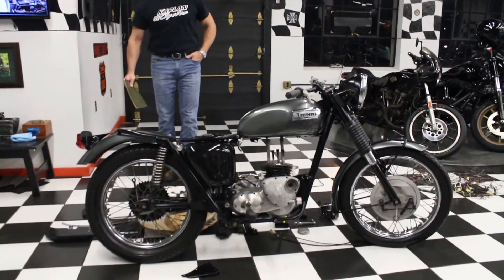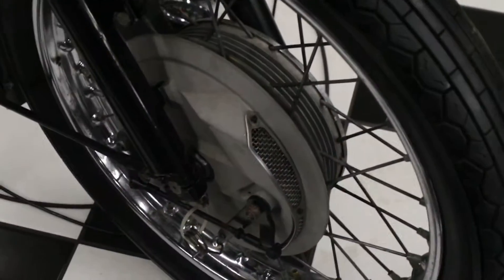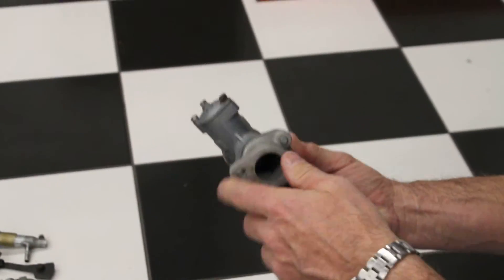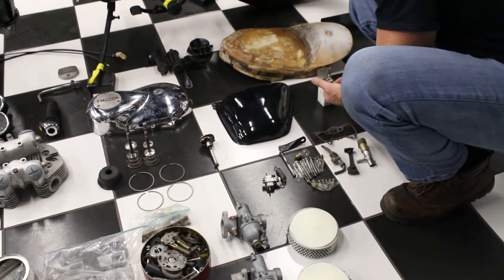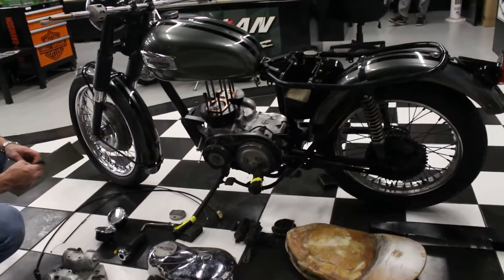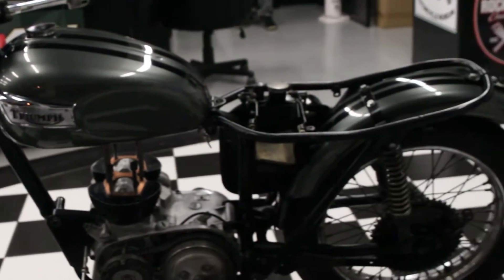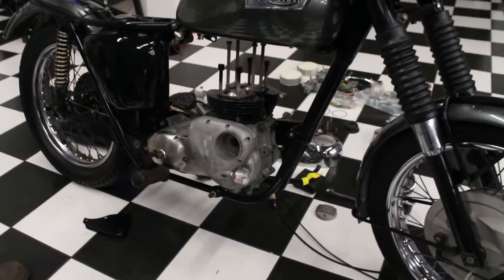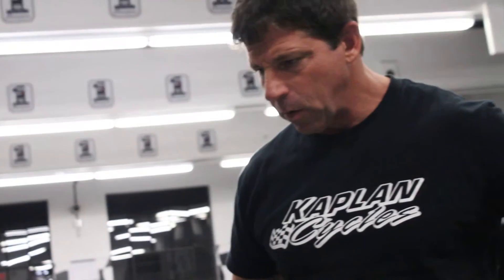1972 Triumph Daytona